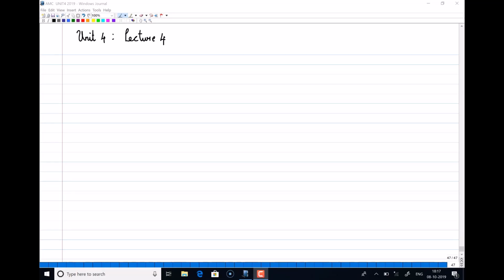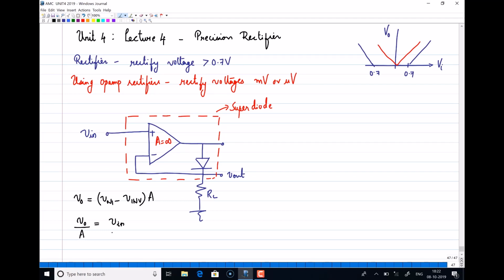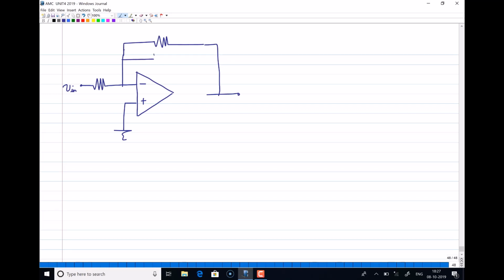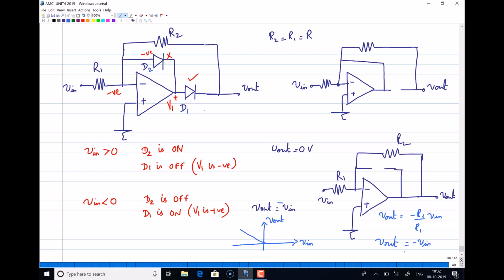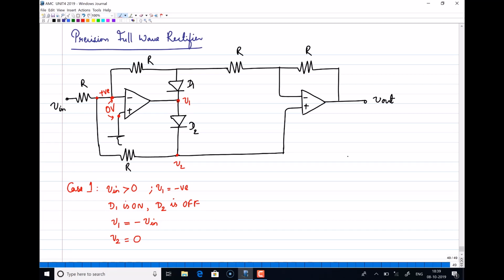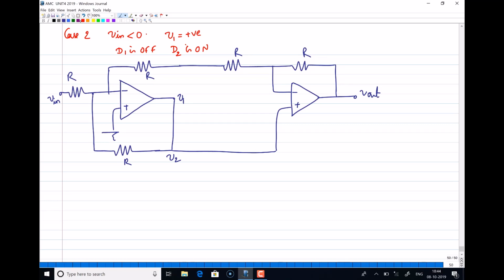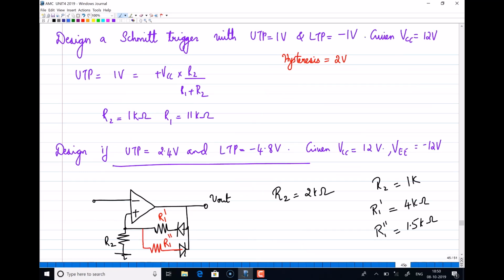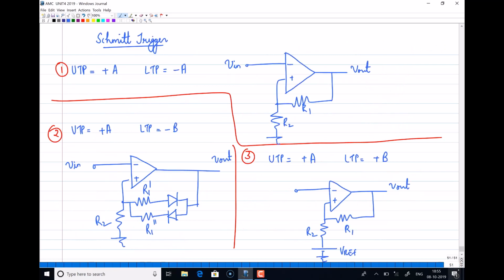AMC Unit 4 Lecture 4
Precision rectifiers